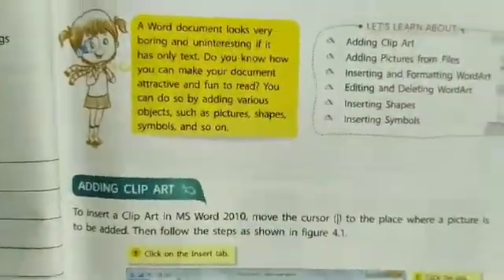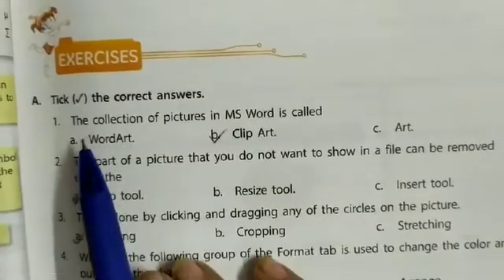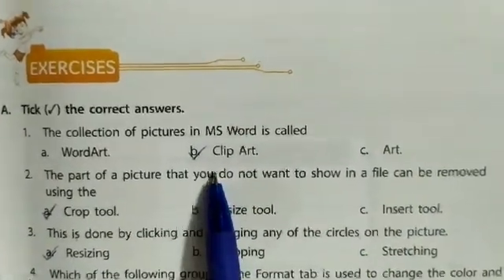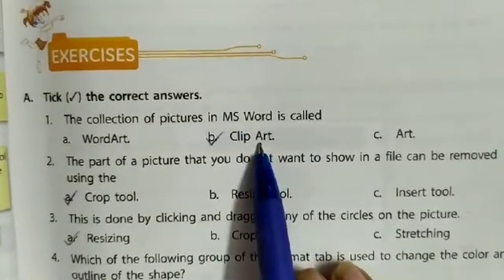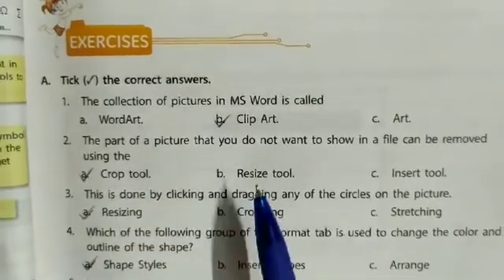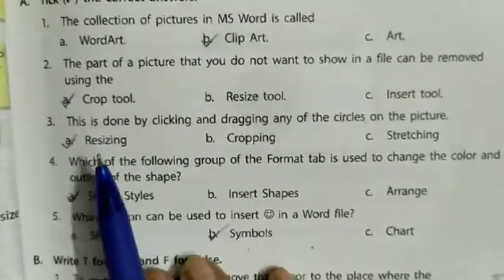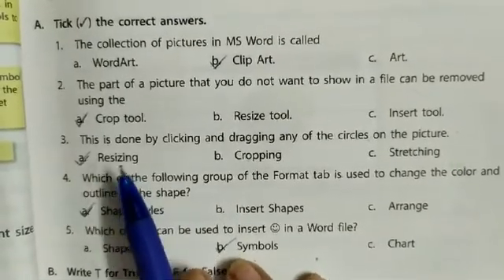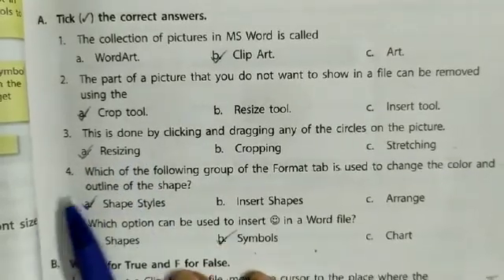Class-5 Sub-Computer Ch-4 Inserting Objects in Word